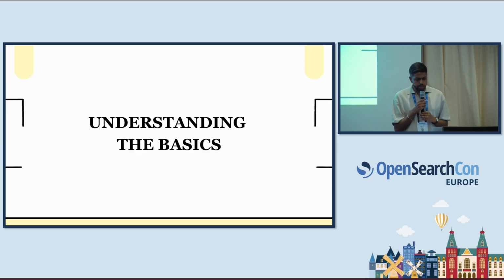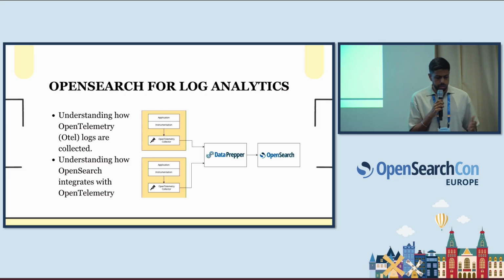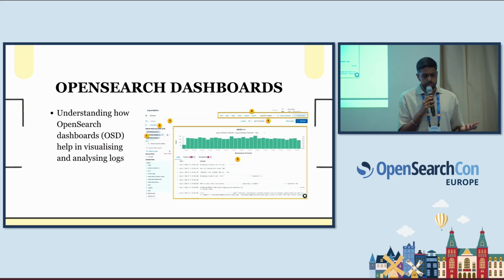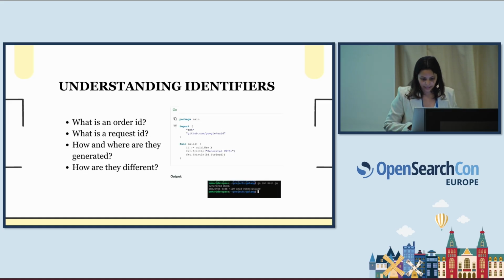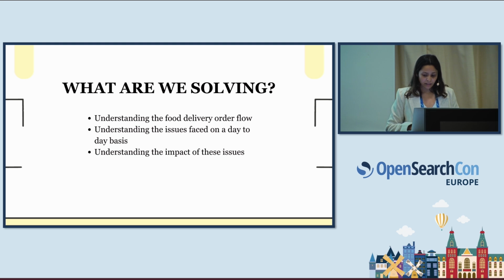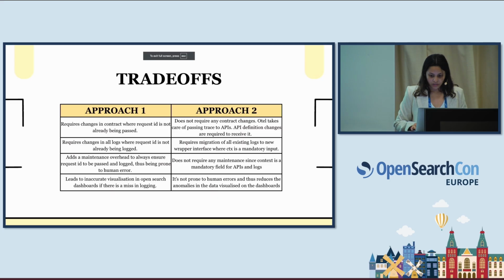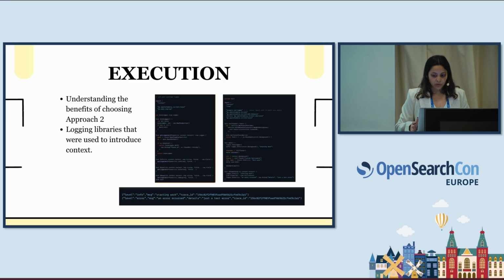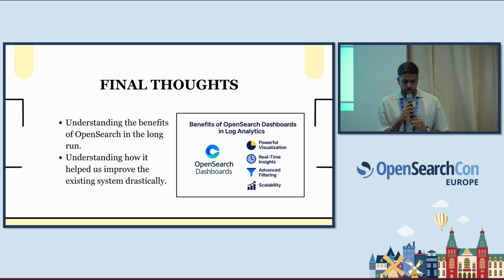Using OpenSearch With OpenTelemetry To Solve Real World Scenarios - Shambhavi Sarin & Abhay Baiju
Using OpenSearch With OpenTelemetry To Solve Real World Scenarios - Shambhavi Sarin, Salesforce & Abhay Baiju, Atlassian

In this presentation, we’ll go over a real world scenario where we used OpenTelemetry to collect data from logs, metrics and traces and OpenSearch to store and search them. We were involved in the migration to OpenSearch in a food delivery company with close to a million orders a day. To observe the performance of its microservices, a large amount of data was collected and monitored in real time on dashboards.

In the checkout flow from adding an item in the cart to placing an order, several teams were involved. They had their own microservices and dashboards to observe them. So to trace any bug, the teams were relying on an internal order id. This id was not part of the contract of all services and thus made it hard to debug.

Here’s when we introduced distributed tracing using context across all microservices. We migrated to OpenTelemetry and OpenSearch and made changes in the logs, metrics and traces of all services across teams. This made it easier to search logs and look for issues effectively. In this discussion, we’ll discuss this scenario and the challenges we faced as part of implementing it. We will also discuss the benefits of this approach we observed afterwards.